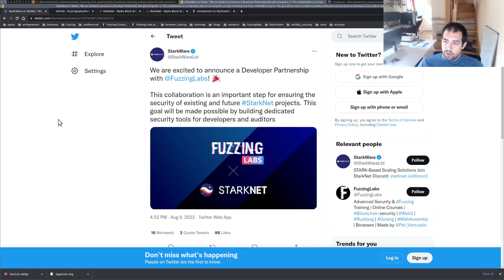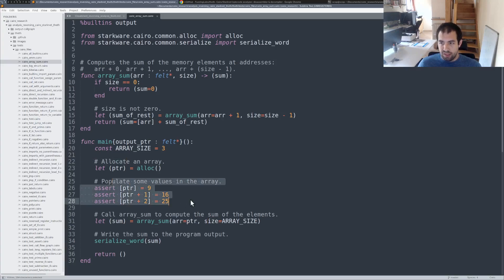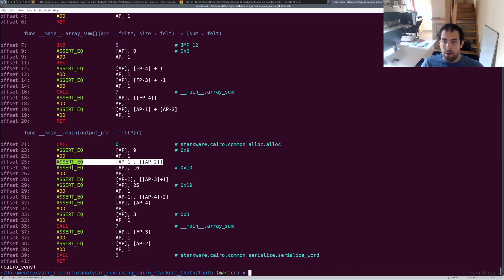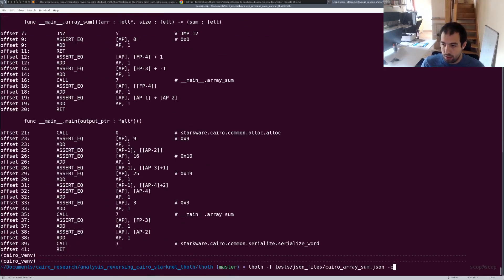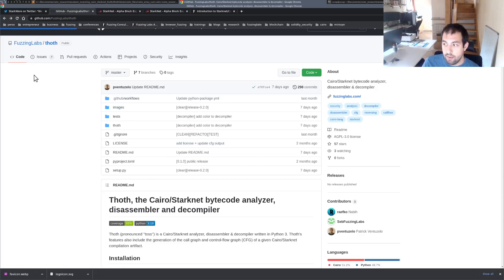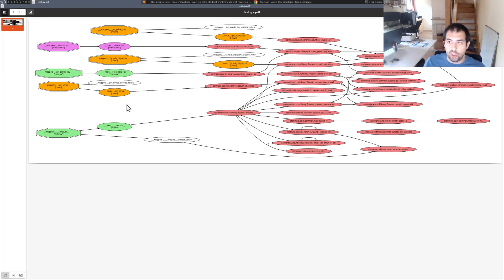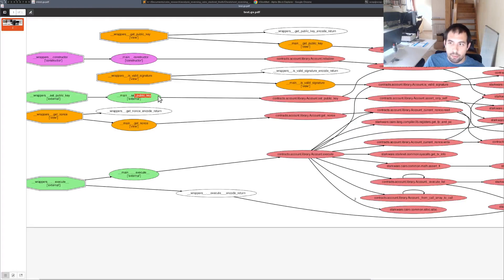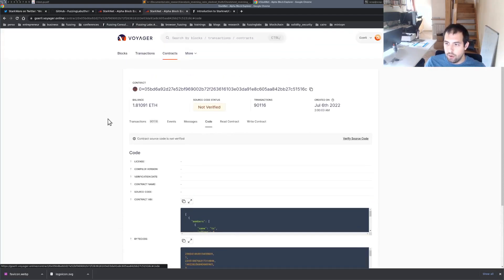Starknet/Cairo Contract Reverse Engineering, Disassembly & Analysis with Thoth - Blockchain Security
In this video, I will show how to reverse, disassemble, decompile and analyze Cairo smart contracts deployed on Starknet using Thoth, our Fuzzinglabs's Cairo/Starknet bytecode analyzer, disassembler & decompiler.